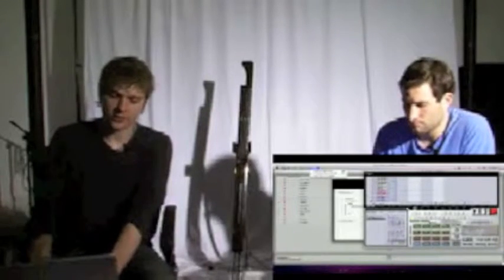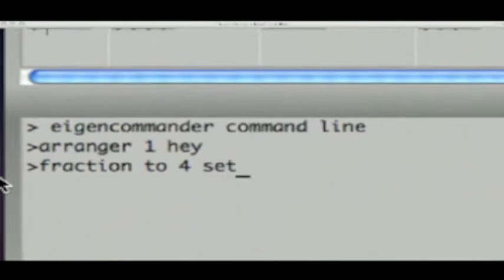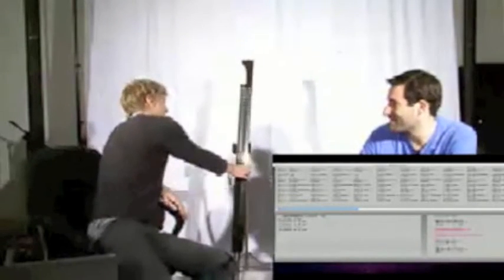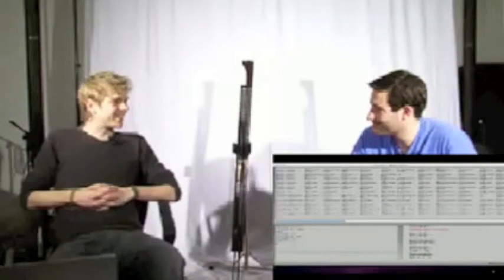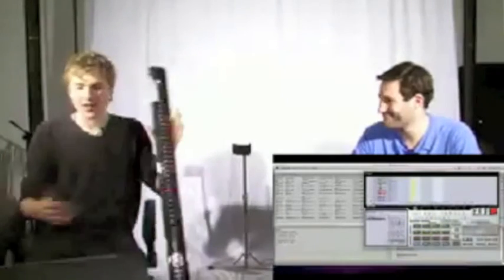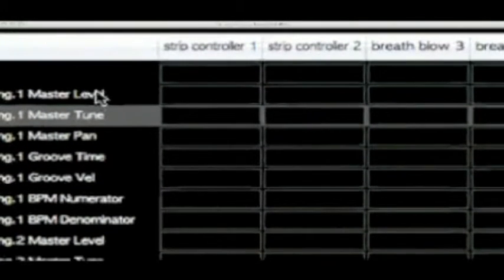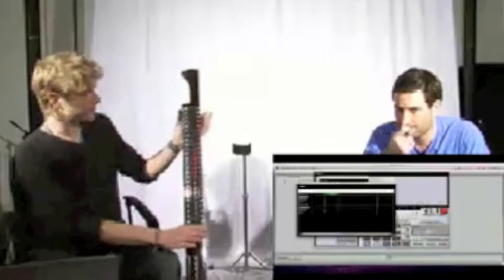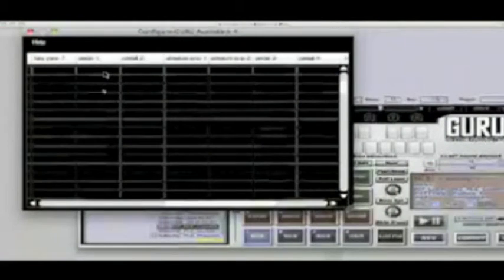Eigenharp Seminar 'Using the Eigenharp Drummer and Arranger' - Part Two